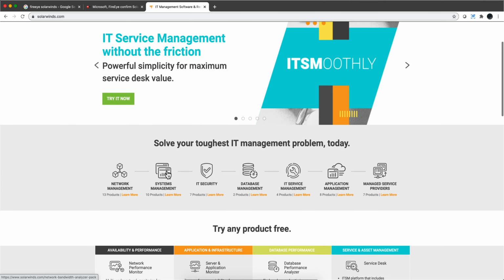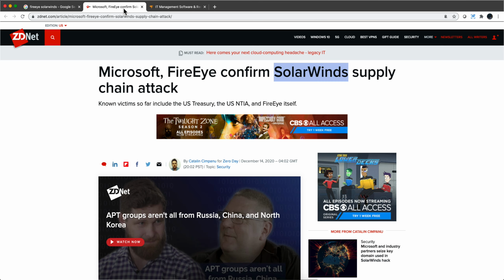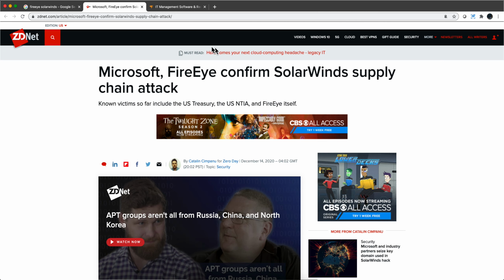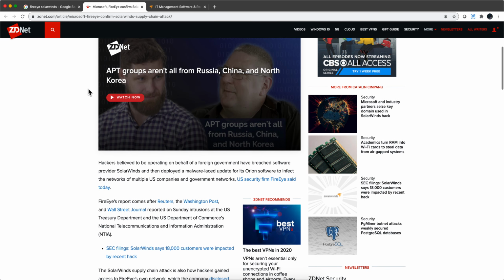FireEye Hack Update